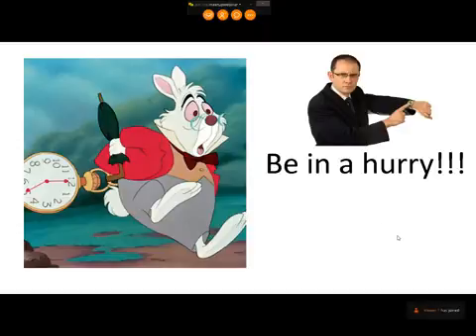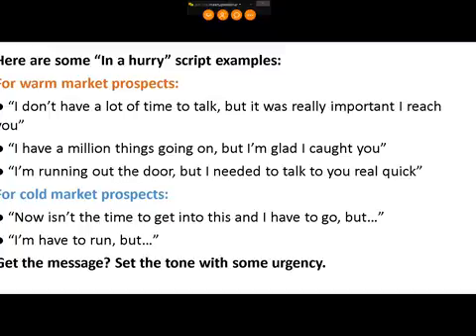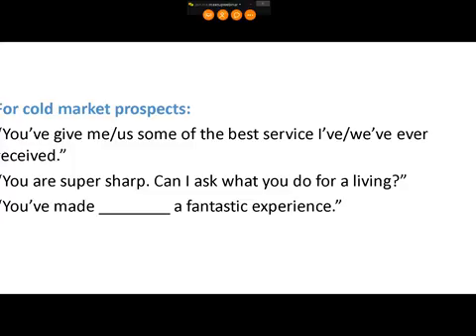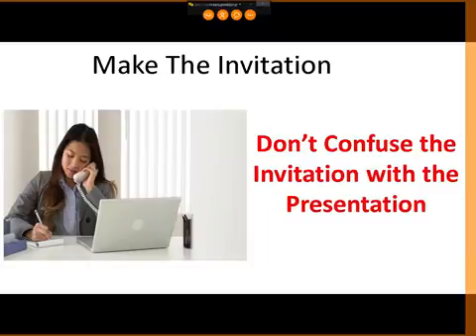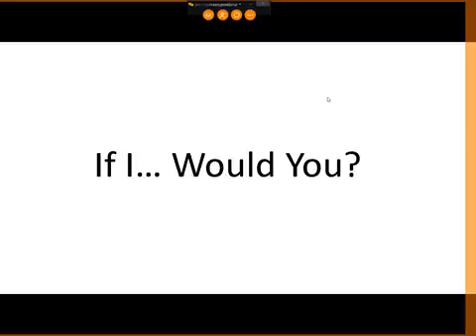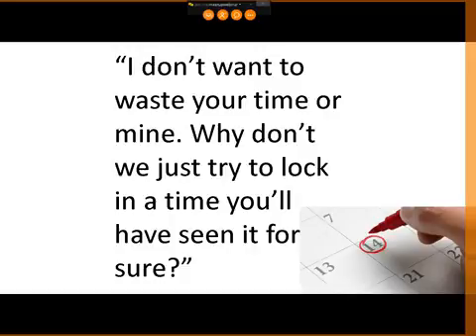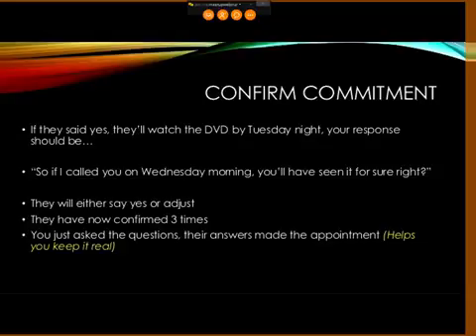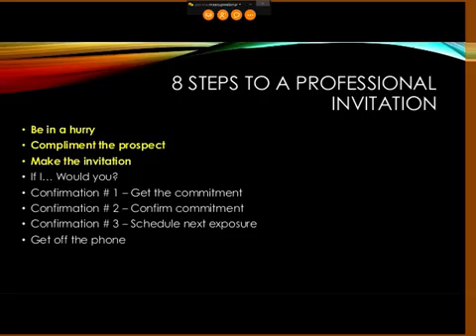(Webinar) How To Properly Invite Prospects--Masterin­g The Invitation!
If you've got a question I can help you out with be sure to send it in to: and as always,

Do It Now and Take Action!

Caleb Johnson